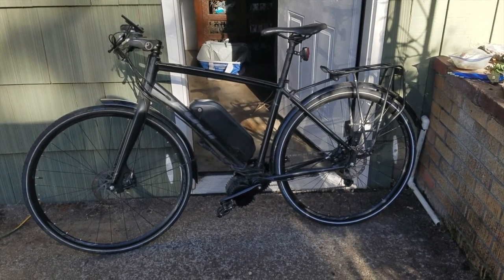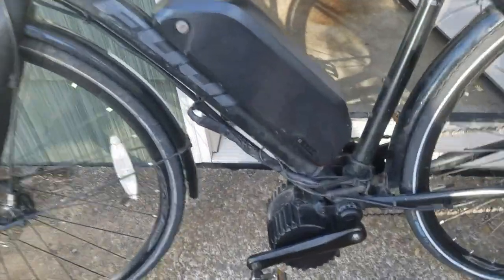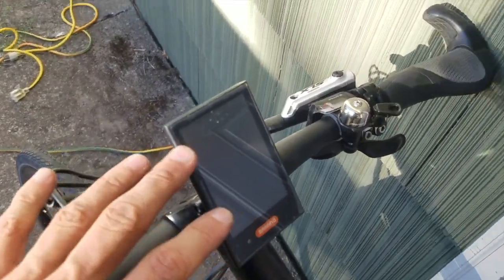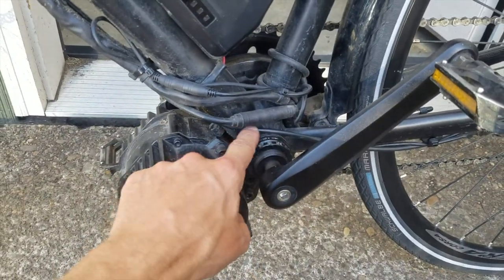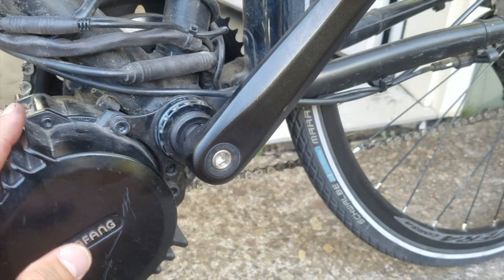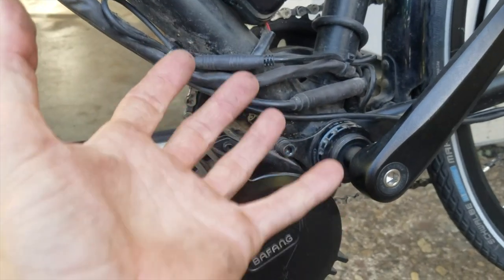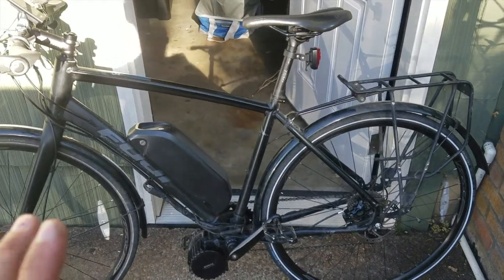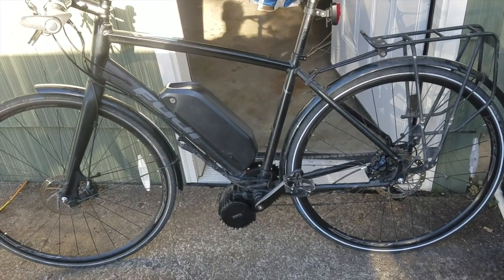Bafang BBSHD 2000 mile review and update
I installed the Bafang BBSHD on my 2016 Fuji Absolute 1.3 in November 2019 and have put 2000 miles on it. Here is my update, things I've likes, things I've changes, and my thoughts on the long term use of this motor.

Bought on Aliexpress with a 52v 14.5amp battery